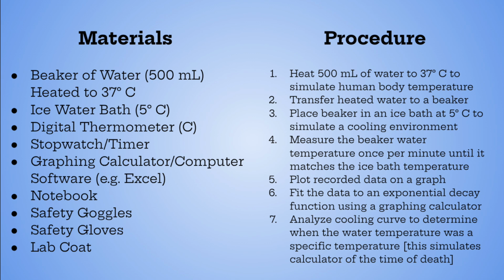Time of Death - STEM SOS PBL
This PBL goes over how hot objects cool to match their surrounding temperatures and serves as a bridge to many real world connections such as adequately finding the time of death of a person just by analyzing their body temperature.